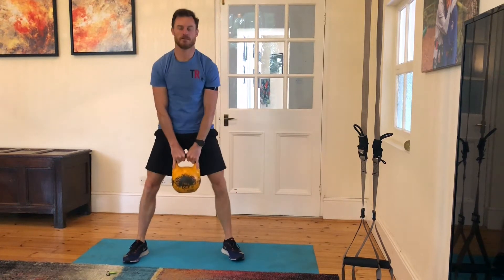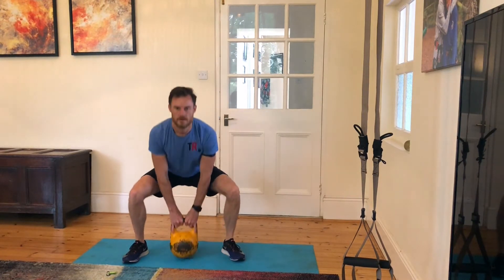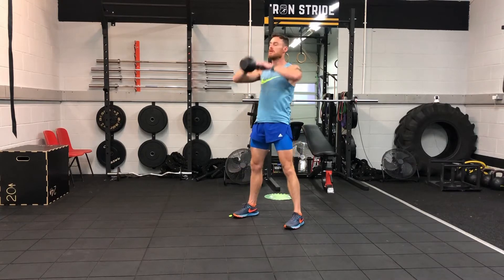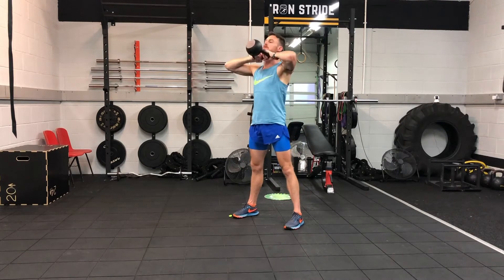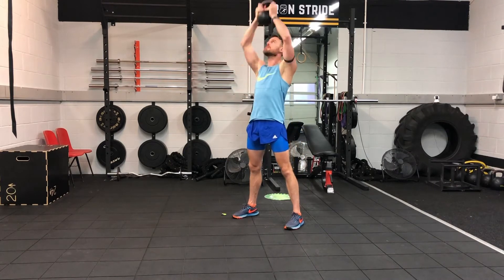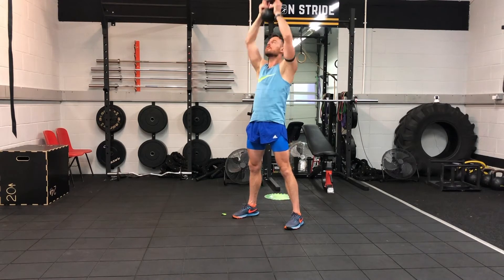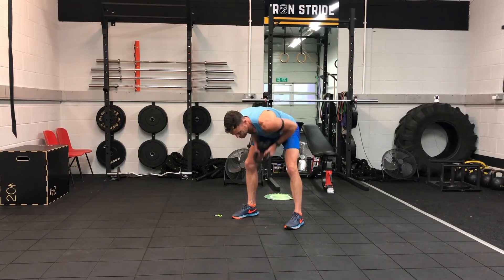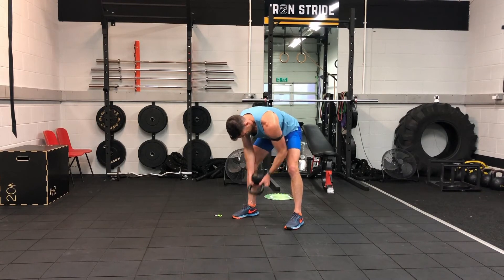Kettlebell Inferno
1) Sumo Squat
2) High Pull
3) Military Press
4) Bent-over Row

30 seconds of 1, 30 seconds rest
30 seconds each of 1 & 2, 30 seconds rest . . . etc

1)
1, 2)
1, 2, 3)
1, 2, 3, 4)
4, 3, 2, 1)
4, 3, 2)
4, 3)
4)

📍 Plymouth, UK
🏋🏻‍♂️ Personal Training
🥦 Nutrition Coaching
🤓 Lifestyle Planning
📈 Tough | Agile | Purposeful

🏃🏼‍♀️Start Your New Health Journey
✅ Schedule Around School Drop Off
🏋🏻‍♀️ Suitable For All Abilities

* Close to Plymouth City Centre.
* Scheduled to fit around your busy life.
* Professional coaches dedicated to your results.
* Free Parking.